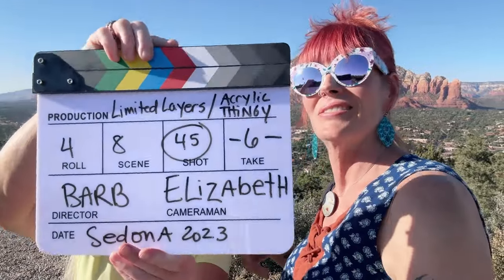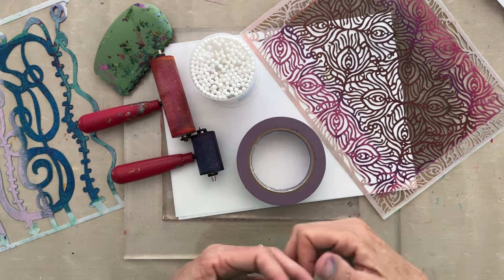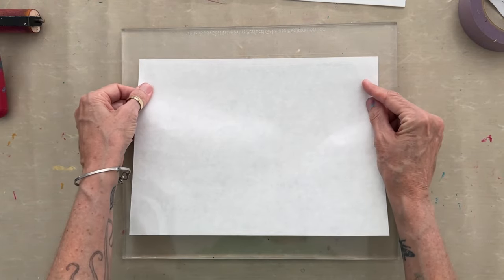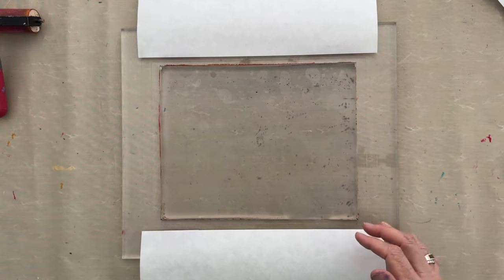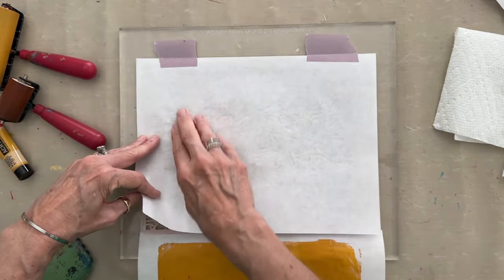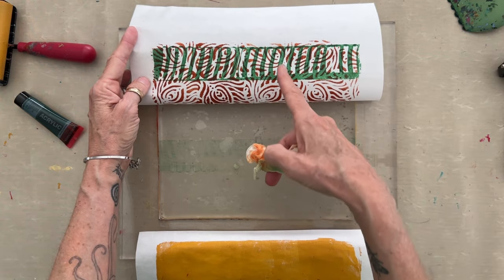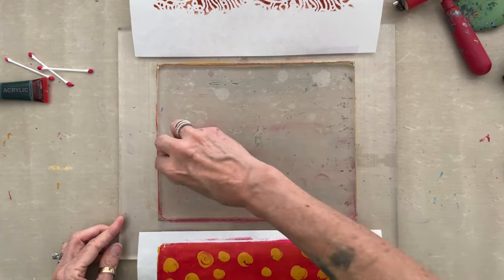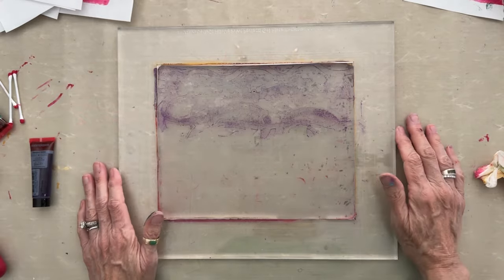Lined-Up Layers–Tutorial Tidbits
For this week’s Tutorial Tidbit  Barb from @joggles I are just giddy about a new tool that we have created to help align your layered gel prints. Have you ever made a gel print SO PRETTY that you want to frame it? With this registration tool you can print multiple layers on your Gel Plate and keep them perfectly aligned along the edges. This tool is laser cut acrylic, it’s the exact same height and has the exact sized opening to fit the 8x10 Gel Plate. It’s even got etched registration marks to align both 9x12 and 8x5 x 11 paper for prints that are centered on the page.

Scotch Delicate Painters Tape
Princeton Catalyst Wedge Scraper Tool